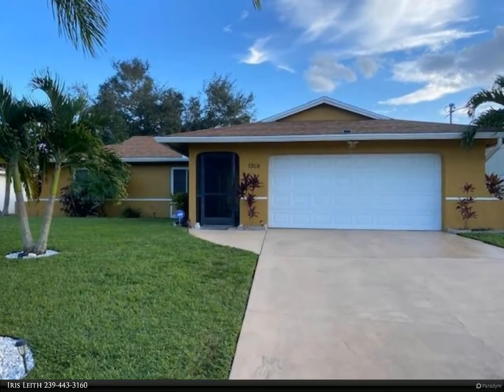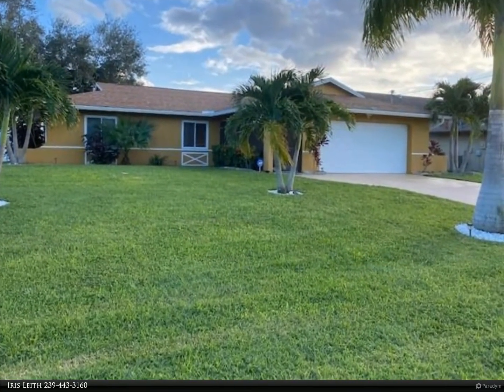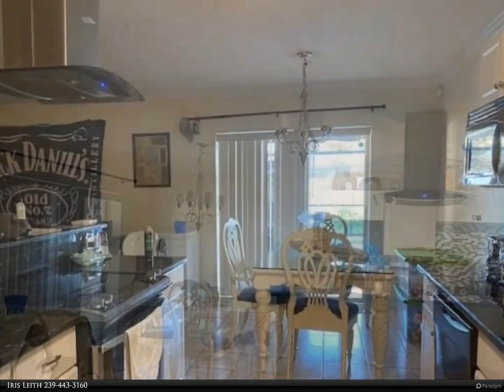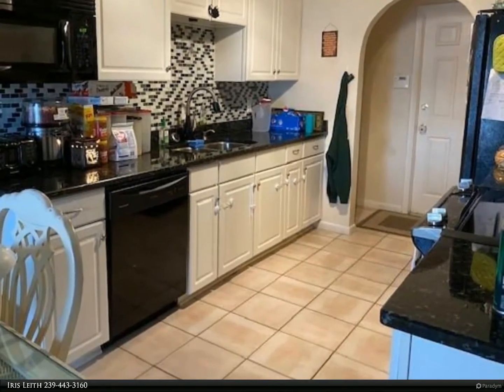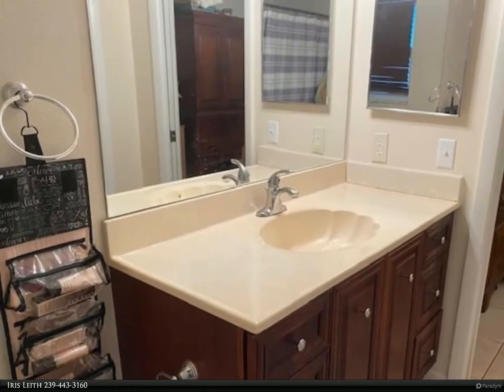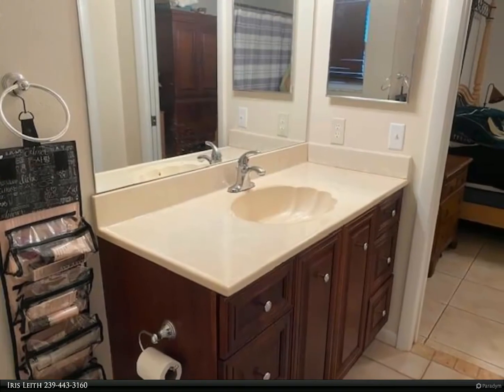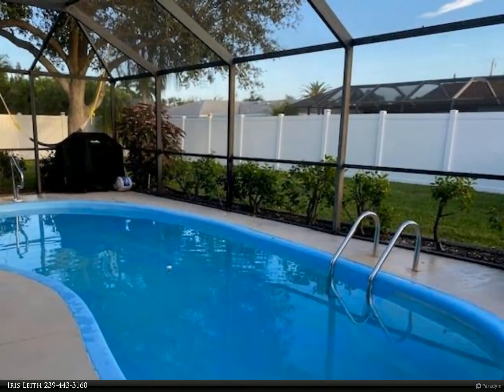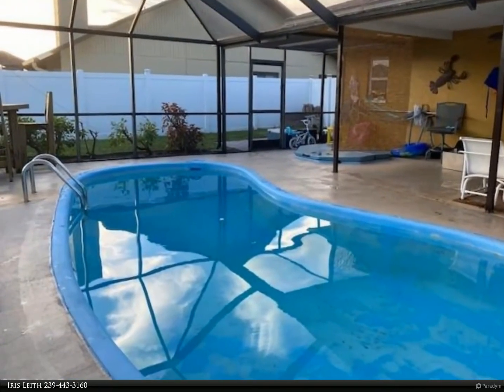Berkshire Hathaway HomeServices Florida Realty - 1308 SE 17th Street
What a great opportunity for an investment property with tenant already in place! This home features tile floors throughout & convenient open split bedroom floor plan. A new roof in 2015, new A/C unit in 2019, hurricane impact windows, storm braced garage door & the breaker panel is generator ready; appliances including washer & dryer have all been replaced, as well as the hot water heater and there is an air conditioning unit in the garage for working there in comfort. The kitchen counters are black granite with beautifully tiled backsplash and a new range hood. Bathroom vanities and toilets have also been updated. The backyard with southern exposure & new 6 ft PVC fencing all around is made for privacy & enjoyment of the lanai & solar heated saltwater system swimming pool with separate hot tub. A new sprinkler system keeps the lawn & gardens green and lush. Water and sewer assessments are paid and the home is located in an excellent centrally located area of Cape Coral, across the street from gulf access waterfront homes, and is convenient to all shopping, restaurants, schools, medical facilities and more.

Iris Leith
Berkshire Hathaway HomeServices Florida Realty